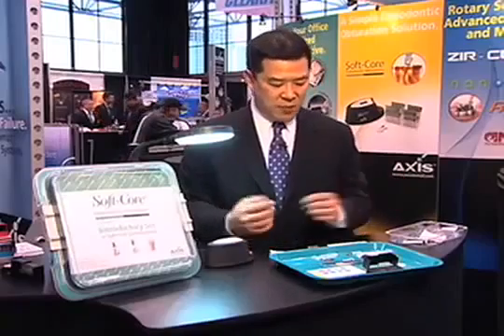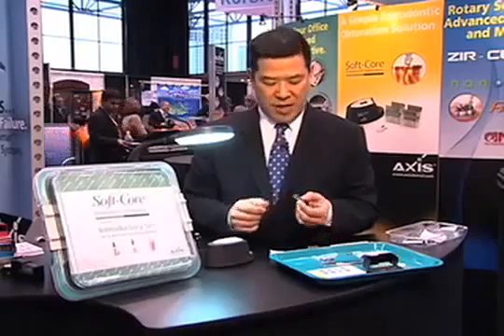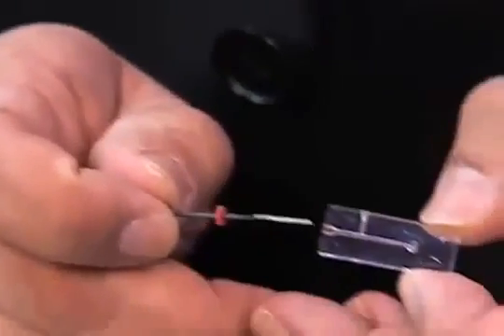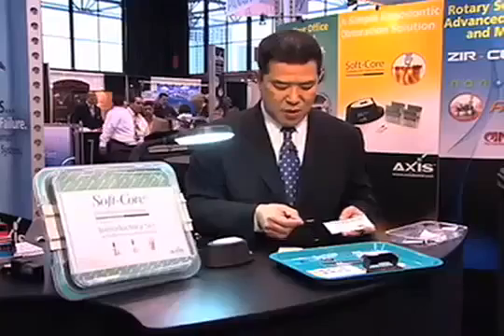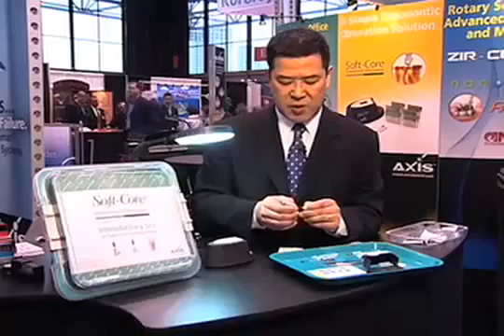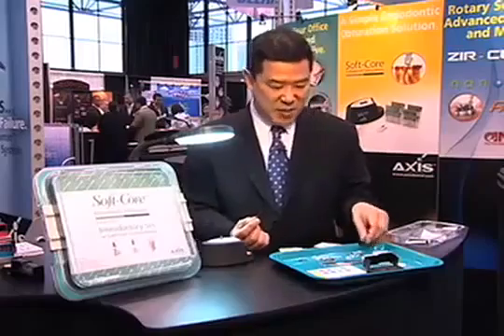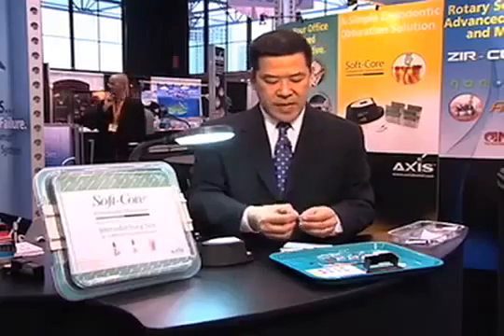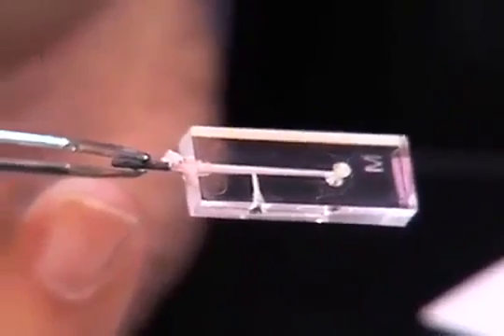Soft-core™ Endodontic Obturators with Dr. Ed Lowe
Dr. Ed Lowe talks about the Soft-Core Introductory Kit.